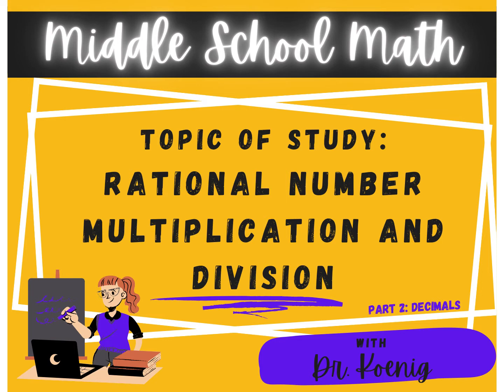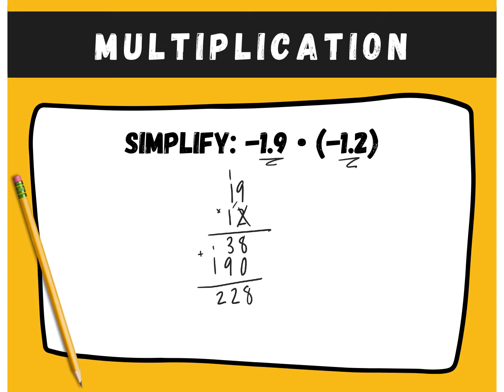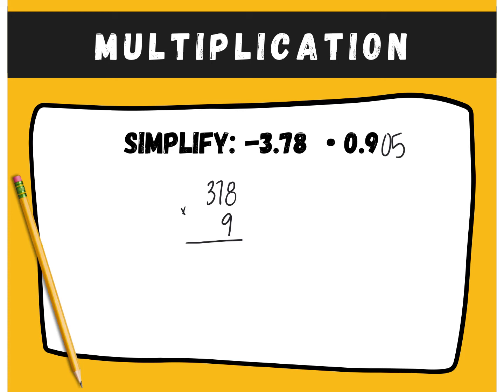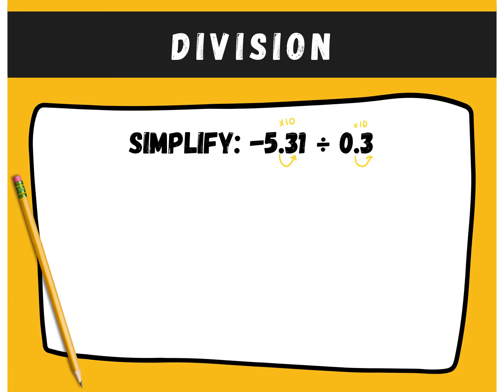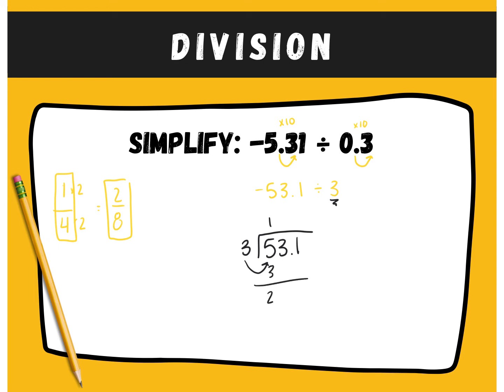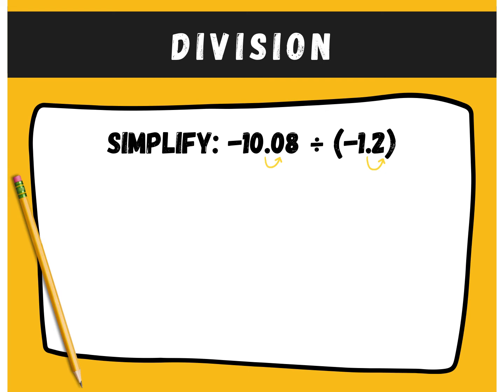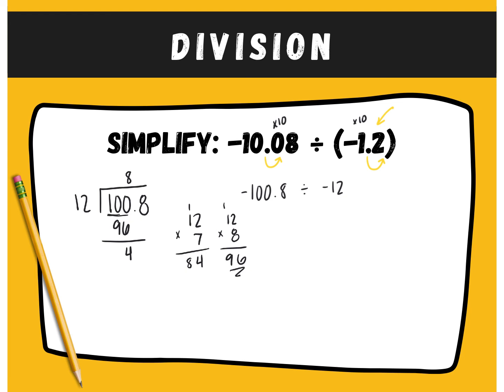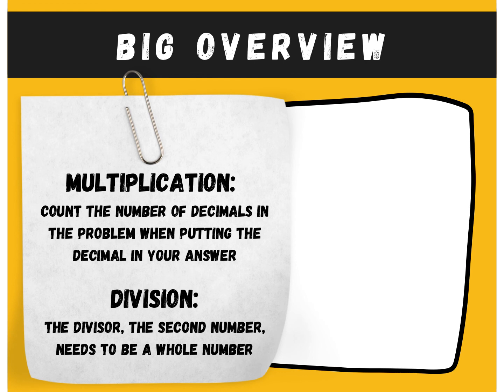Multiplying and Dividing Rational Numbers (Part 2: Decimals)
This video introduces the idea of multiplying and dividing decimals. In it I share 2 examples of each operation, as well as some strategies to use.